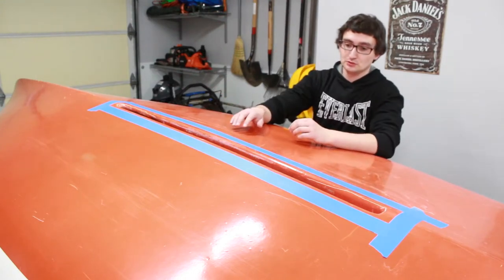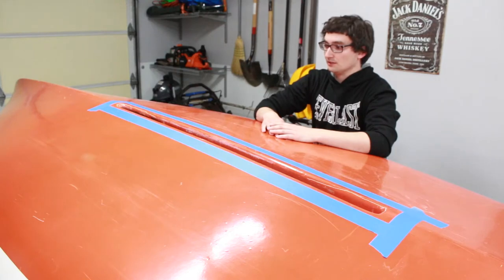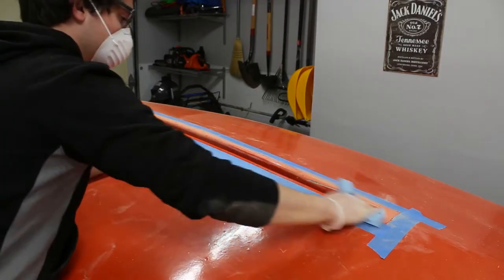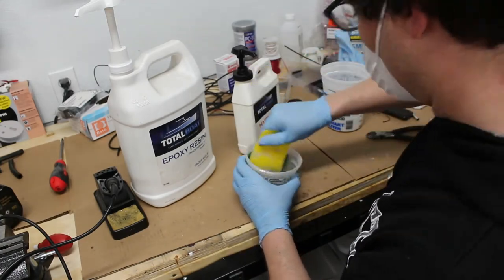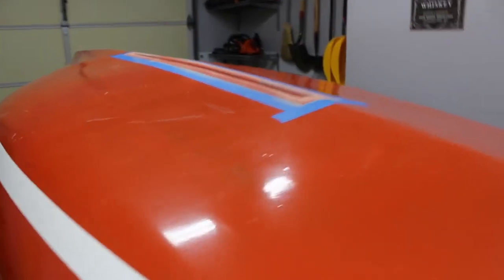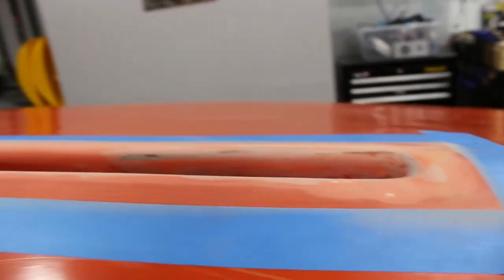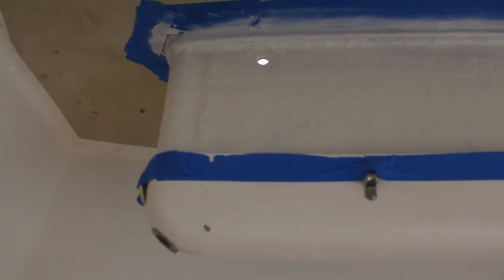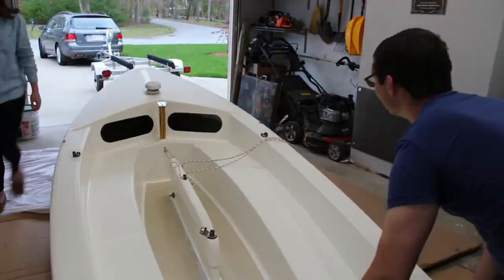O'Day Widgeon Hull Crack Repair and Paint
In this video we needed to make some repair the hull of our O'Day Widgeon that had some cracking around the centerboard trunk.  We also figured while we were there we would cleanup the inside centerboard trunk and get that ready for paint as well!

Total Boat Wet Edge Primer
Total Boat Wet Edge Paint
Total Boat Prep Solvent
Sand Paper
DA Sander
Total Boat Resin